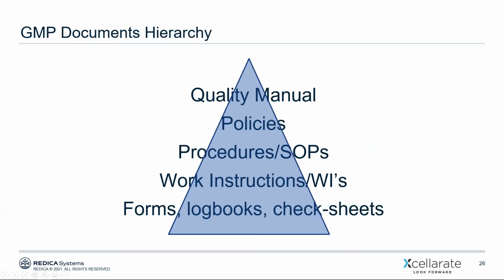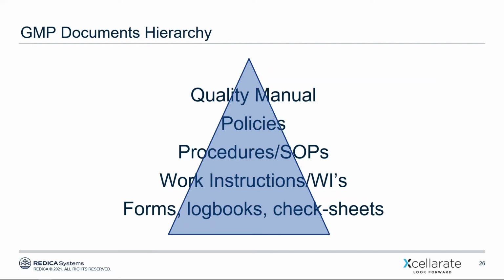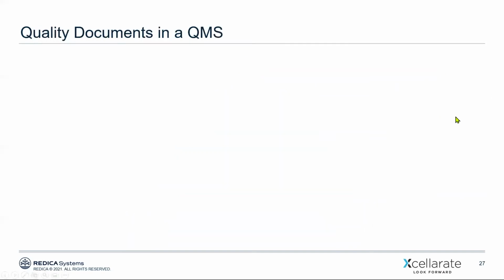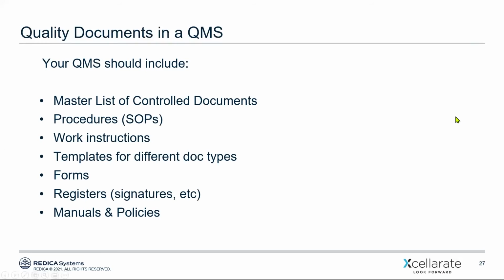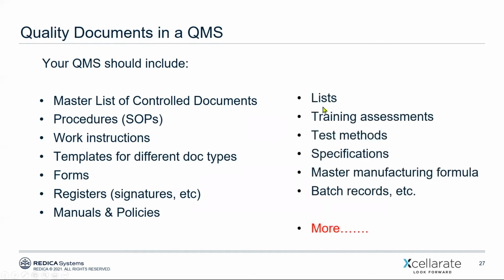What GMP Documents Should Your QMS Include?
Do you know which GMP (Good Manufacturing Practice) documents you should include in your QMS (Quality Management System)? Fenton Fong walks small pharma companies through the process in this clip from the March 30, 2021 Redica Systems webinar, "How to Build and Implement a QMS for Small Pharma and Biotech Firms."

Preparing for a regulatory inspection? See how Redica Systems can help your company with inspection preparation at Redica.com.

GMP FAQ:

GMP (Good Manufacturing Practice) regulations require a quality approach to manufacturing, enabling companies to minimize or eliminate instances of contamination, mixups, and errors.  This protects the consumer from purchasing a product which is not effective or even dangerous. Failure of firms to comply with GMP regulations can result in very serious consequences including recall, seizure, fines, and jail time.

GMP regulations address issues including record keeping, personnel qualifications, sanitation, cleanliness, equipment verification, process validation, and complaint handling. Most GMP requirements are very general and open-ended, allowing each manufacturer to decide individually how to best implement the necessary controls. This provides much flexibility, but also requires that the manufacturer interpret the requirements in a manner which makes sense for each individual business.

GMP is also sometimes referred to as "cGMP". The "c" stands for "current," reminding manufacturers that they must employ technologies and systems which are up-to-date in order to comply with the regulation. Systems and equipment used to prevent contamination, mixups, and errors, which may have been first-rate 20 years ago may be less than adequate by current standards.